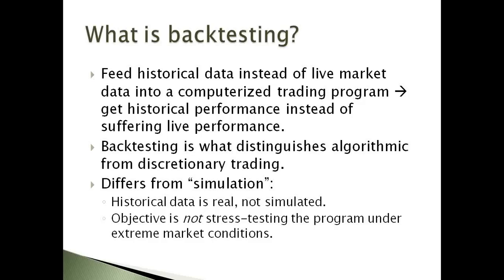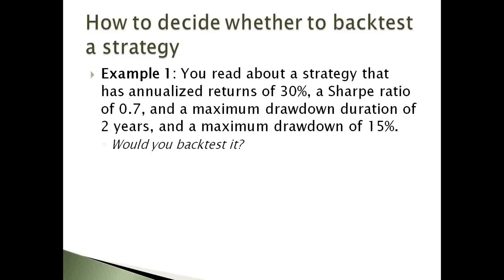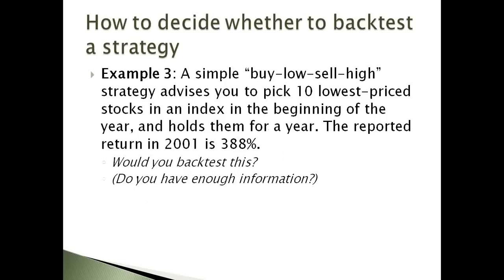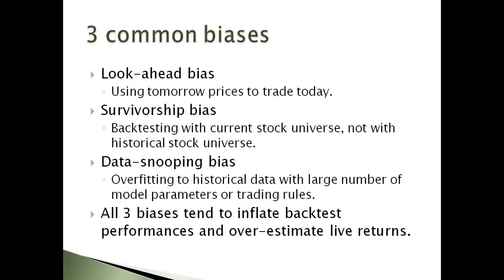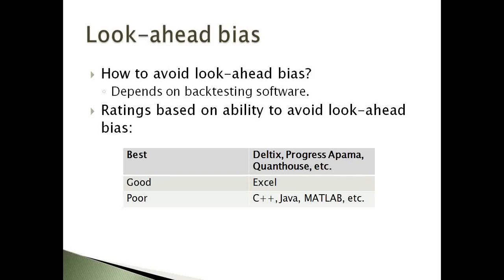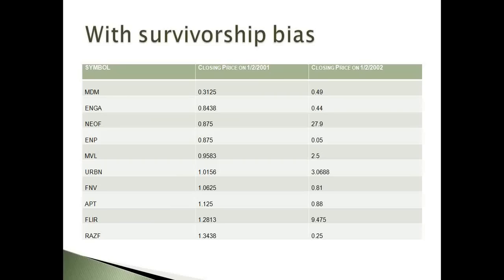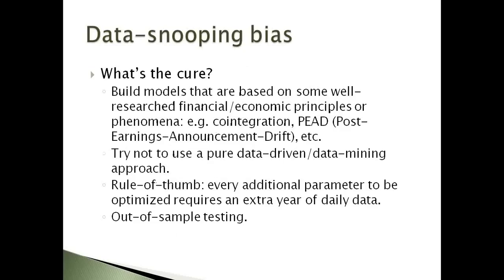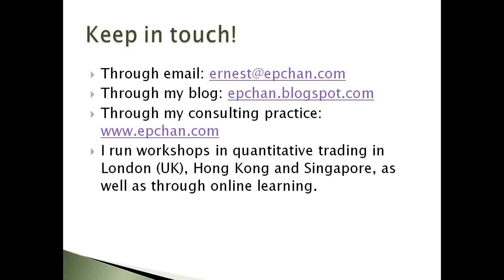Ernie Chan online presentation of Pitfalls of Backtesting during Trading Meetup